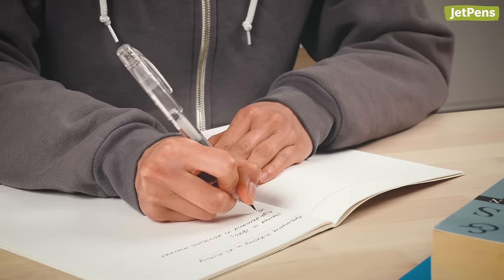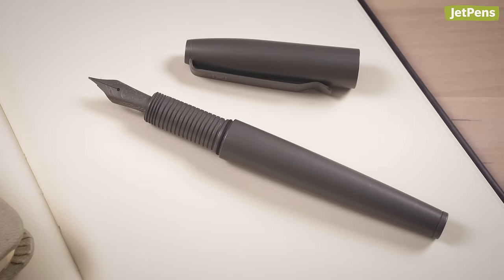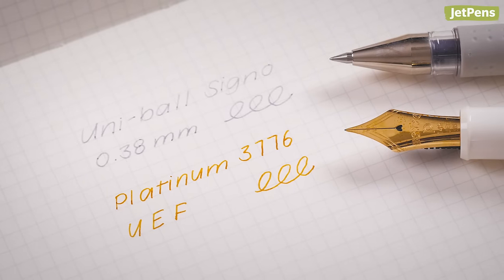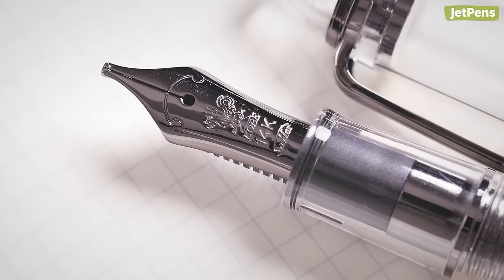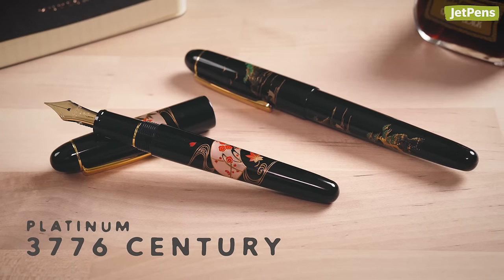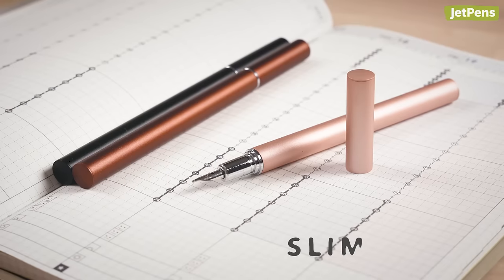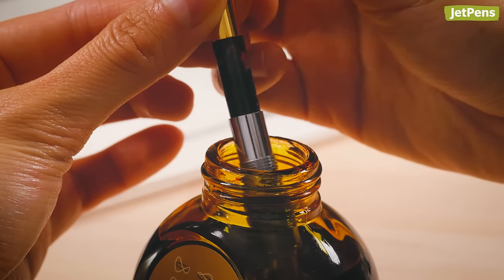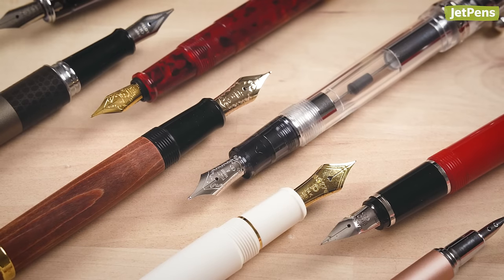What Makes Japanese Fountain Pens So Special? ✨🤔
Have you ever wondered, “What is it about Japanese fountain pens that make them so special?” We’ll focus on three major factors that put Japanese fountain pens on top, and recommend some of our favorite pens at three price points.

0:00 Intro

0:41 Japanese Fountain Pen Characteristics

0:46 Quality Control
2:00 Nib Sizes
3:38 Material

4:44 Recommendations

4:52 Budget ($5 to $15)
5:37 Mid-Range ($30 to $80)
6:23 Luxury (Over $150)

7:12 Outro
7:27 End Screen Links